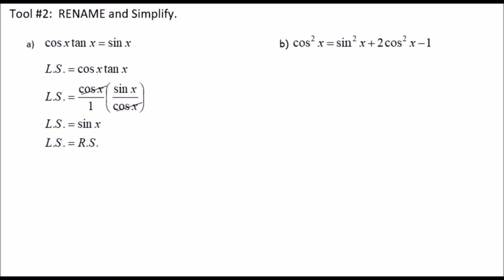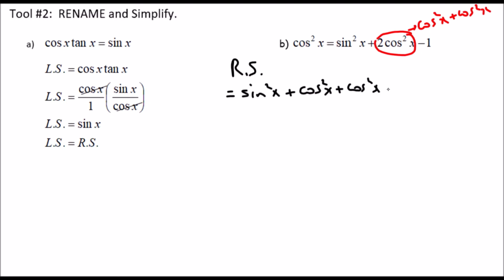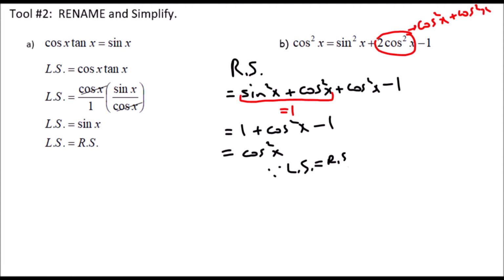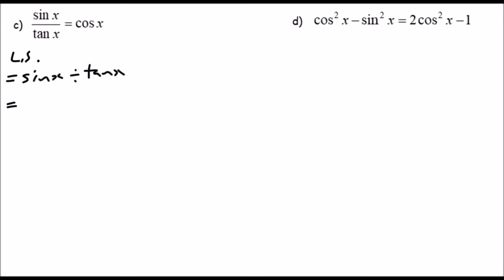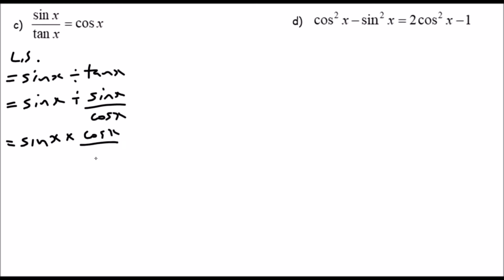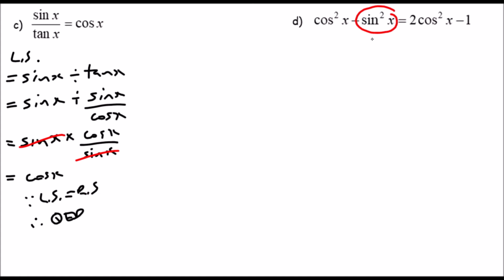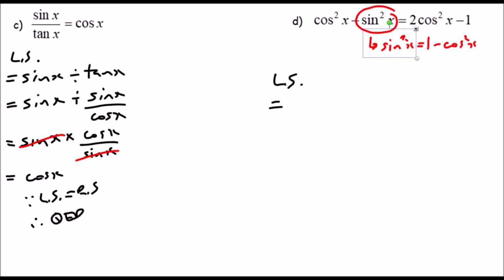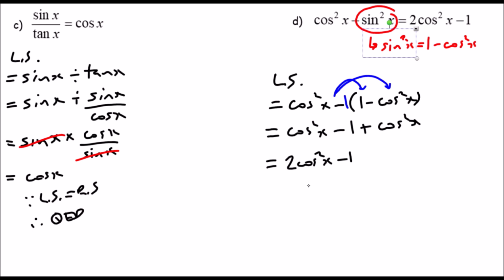Unit 5 Trig Identites Lesson 0 Gd 11 Trig Iden Part II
MHF Trig Identities Grade 11 Review Guide 2 - Renaming & Simplifying